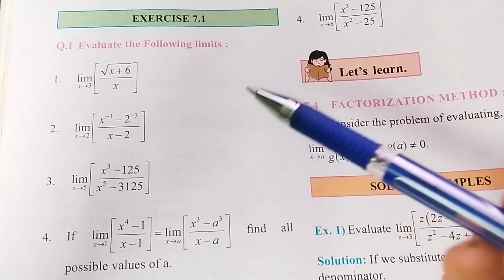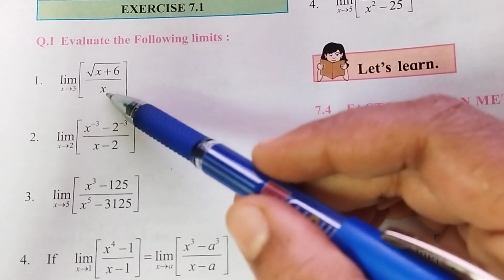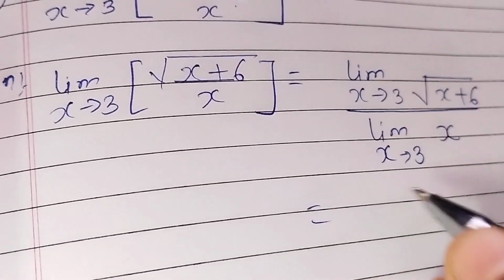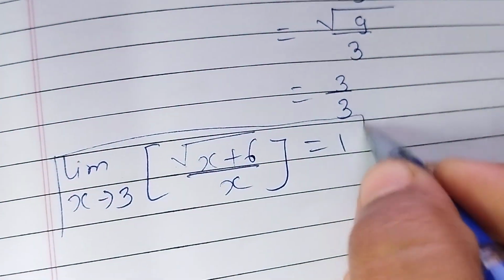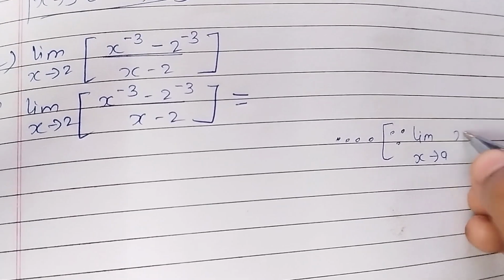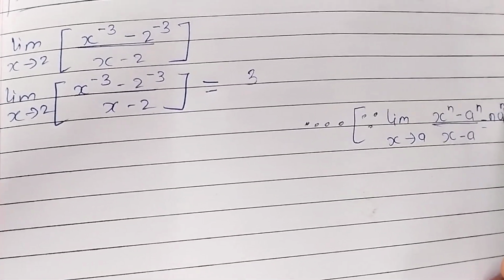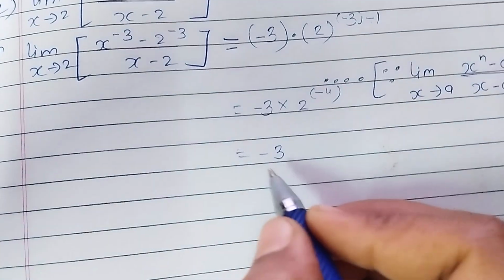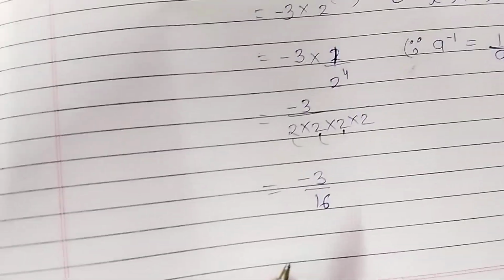11th Maths 1 || Chapter 7 || Limits || Practice set 7.1 || Q.1 || lecture 3